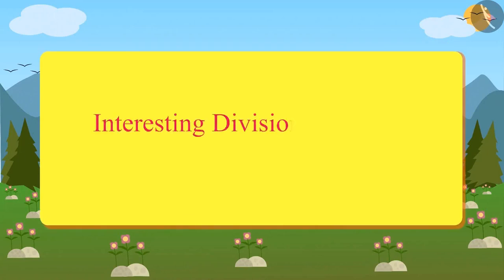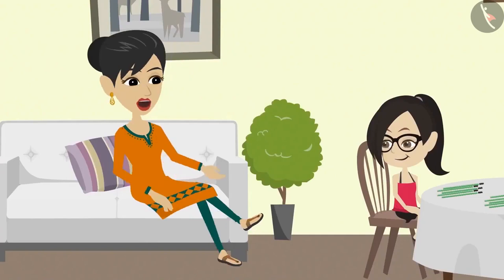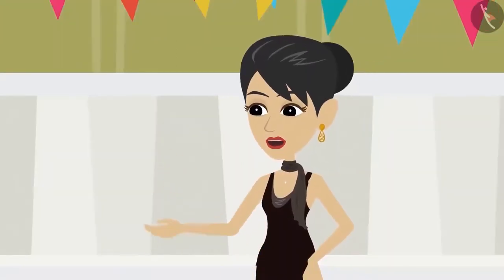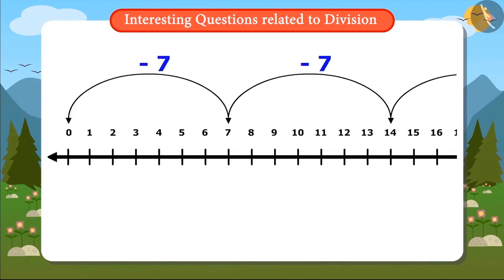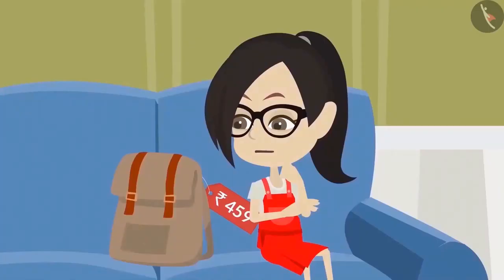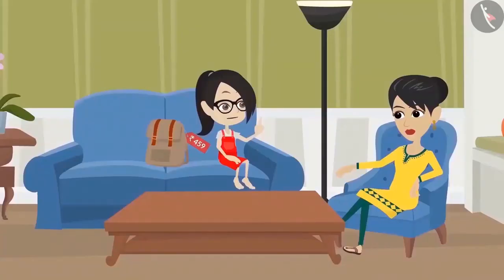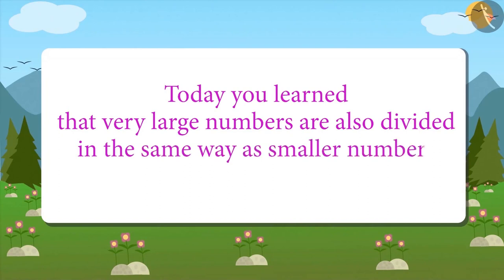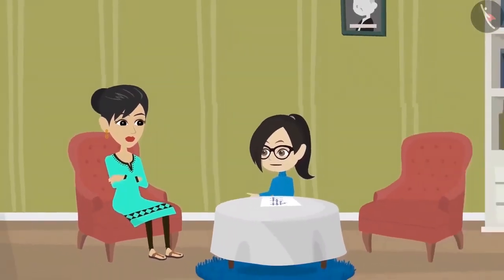Interesting problems related to division | English | Class 4